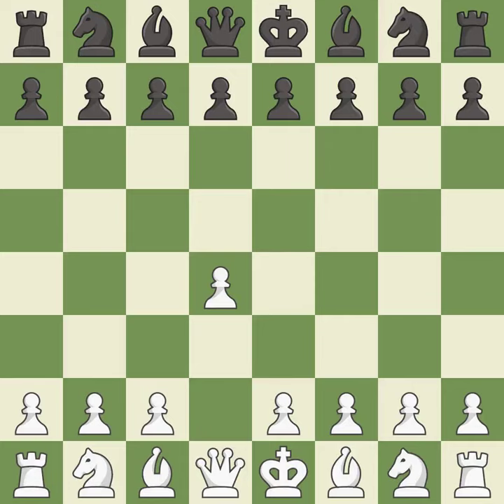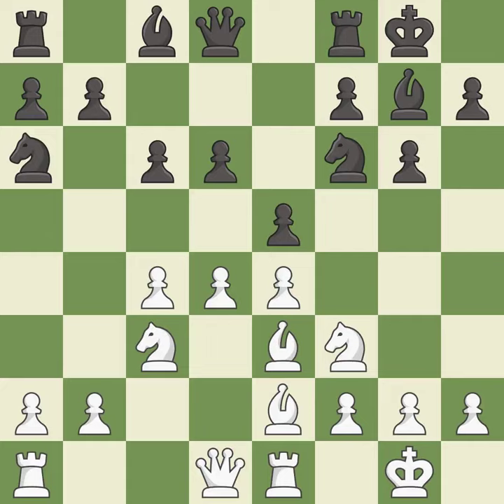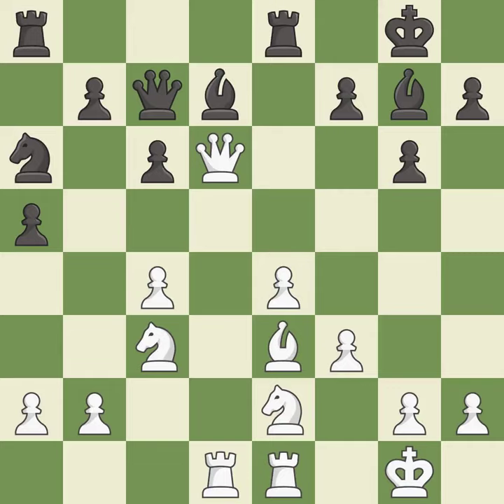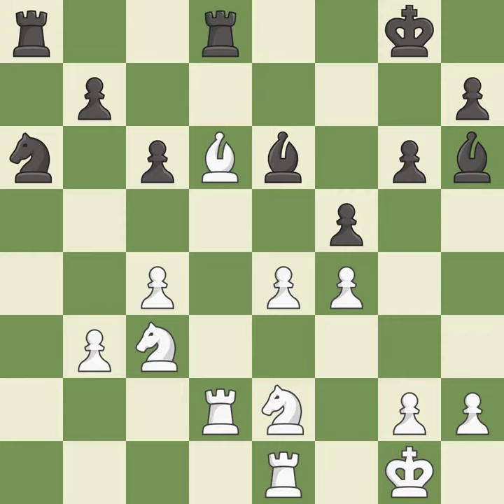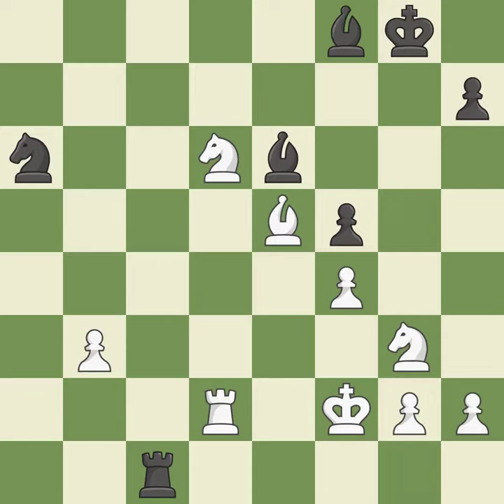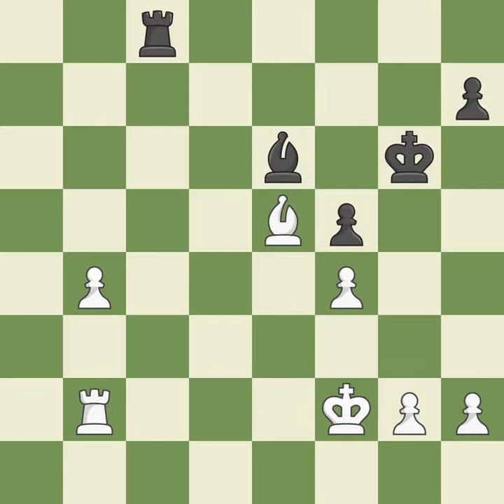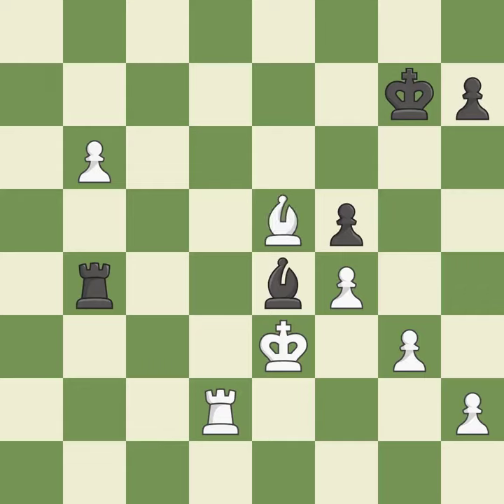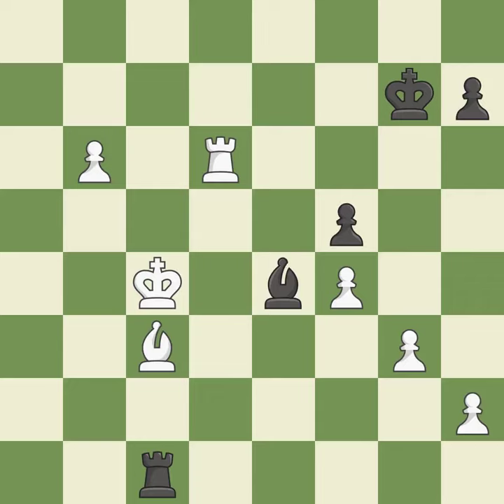White Ju Wenjun, Black Kashlinskaya, A.,King's Indian Defense: Orthodox, Glek Defense, 8.Re1 c6, Ev